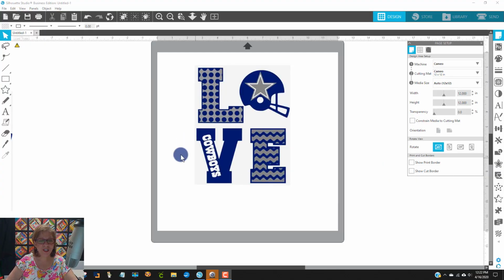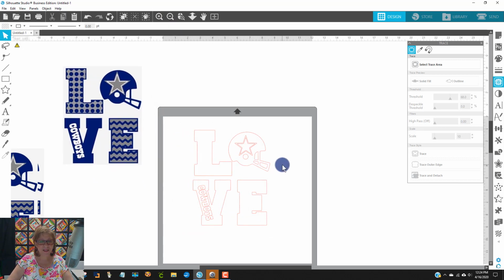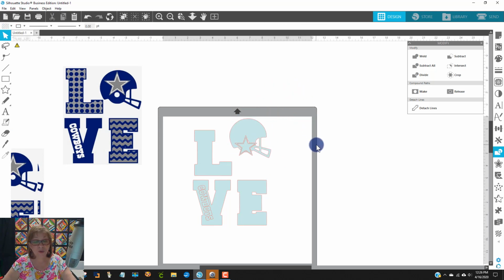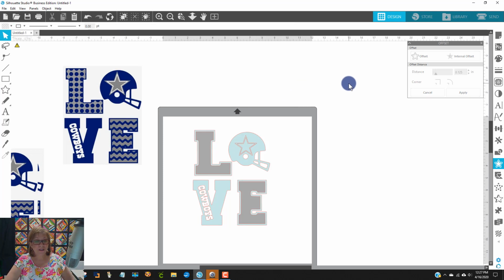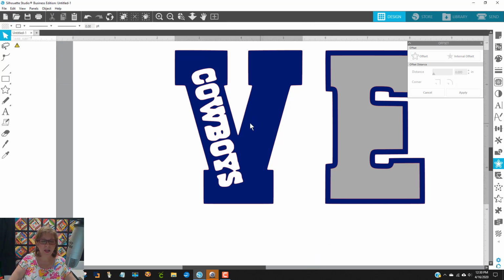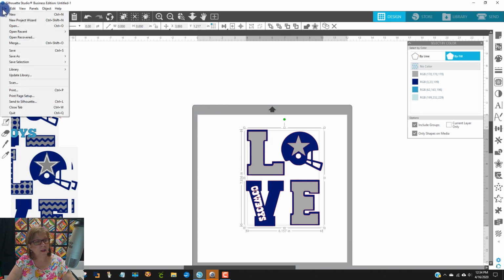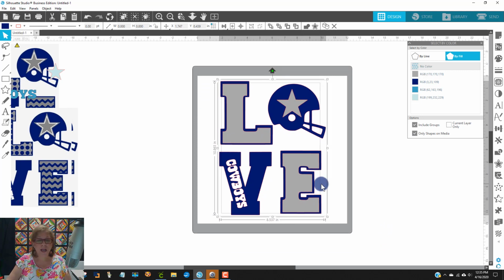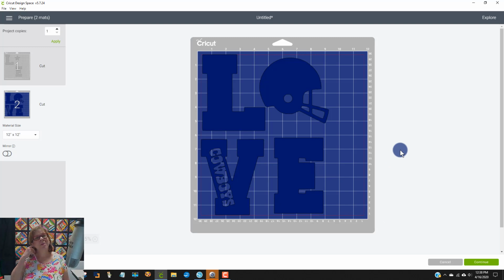Answering SVG Question for Viewer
L had asked how to remove the inner parts of the helmet so that her white T-shirt would show through.